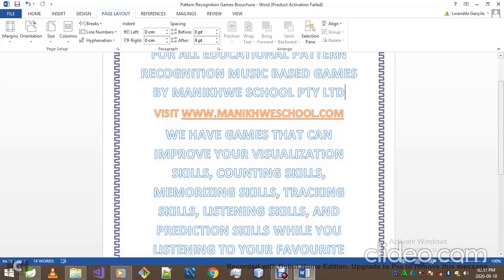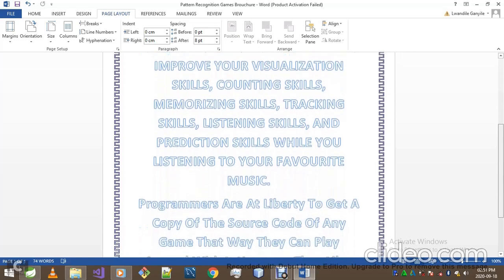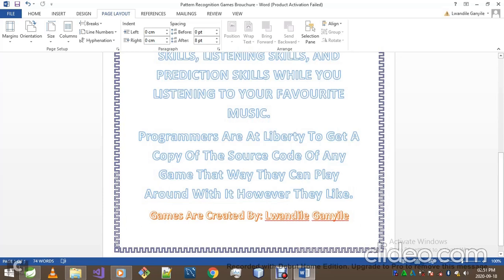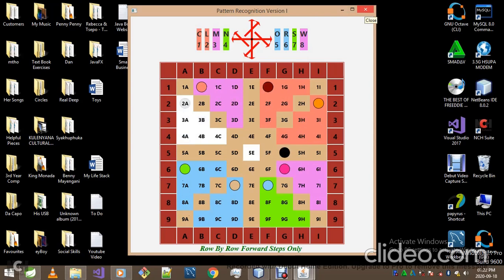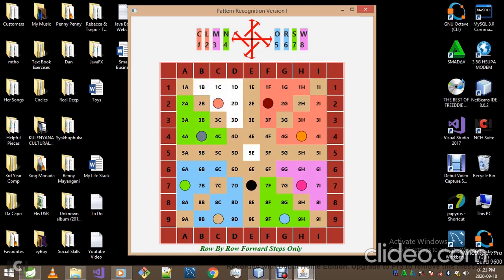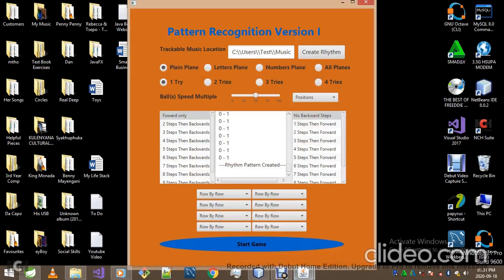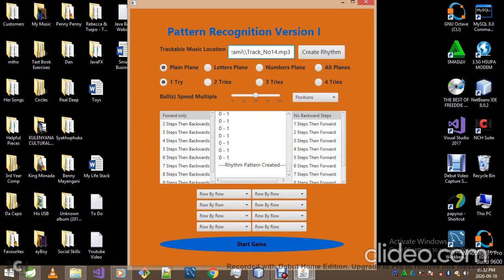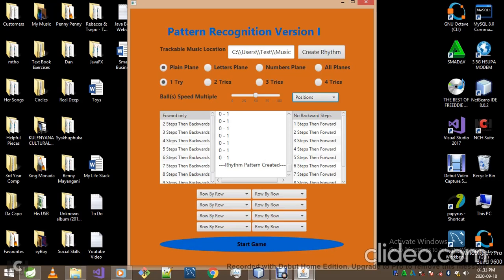Pattern Recognition Version 1 Episode 1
Demonstration 1 Of How Does Pattern Recognition Version 1 game works.